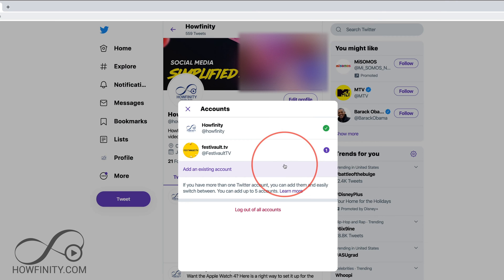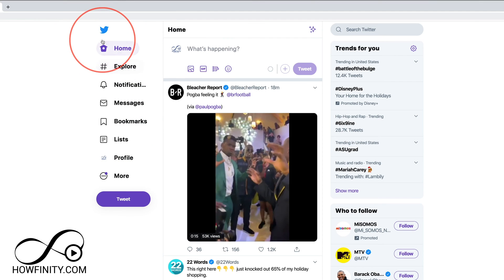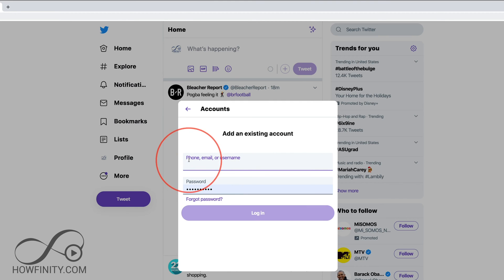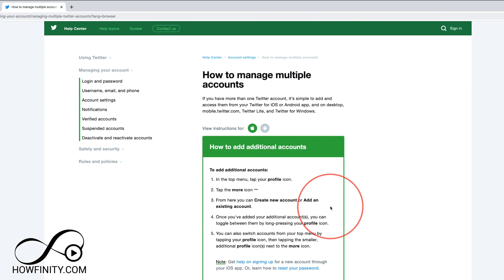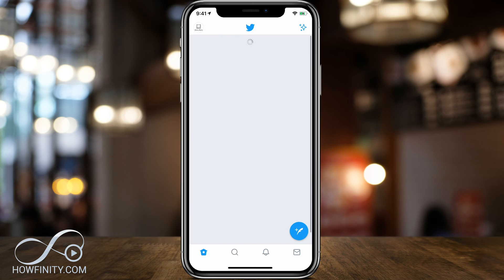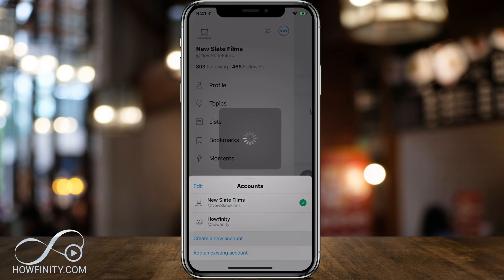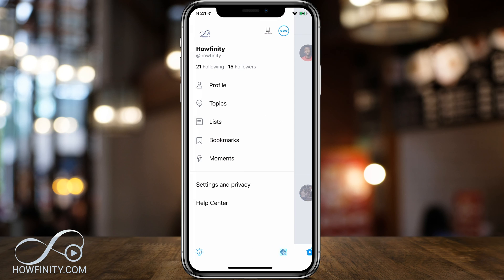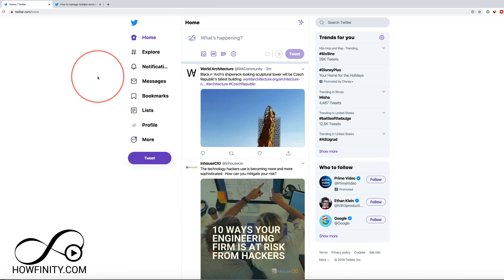How to ADD and Use MULTIPLE TWITTER Accounts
You can have multiple Twitter accounts on the same device and easily jump between them.  That's a great way to keep your personal Twitter and business Twitter account separate.

It's also a great way to manage multiple Twitter accounts.

To add additional accounts:

In the top menu, tap your profile icon.

Tap the more icon

From here you can create a new account or add an existing account.
Once you've added your additional account(s), you can toggle between them by long-pressing your profile icon.

You can also switch accounts from your top menu by tapping your profile icon, then tapping the smaller, additional profile icon(s) next to the more icon.